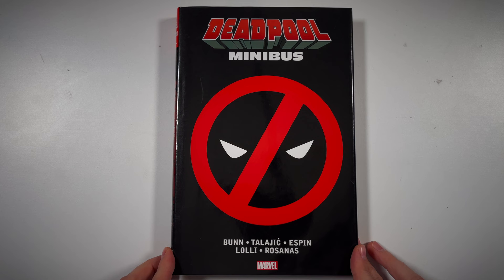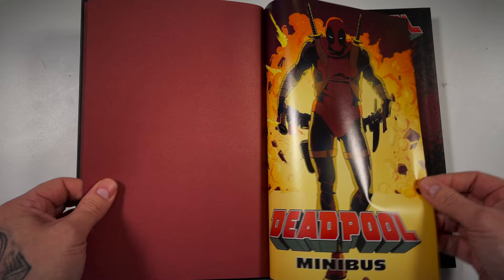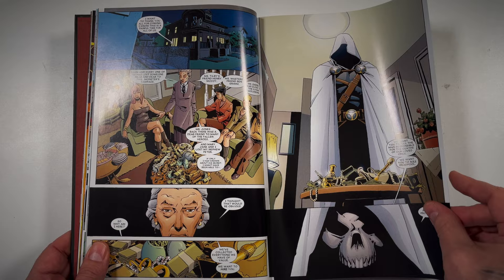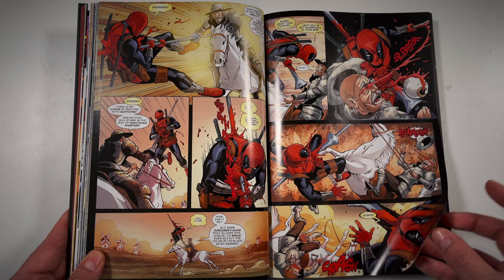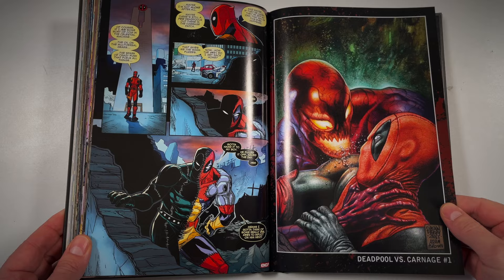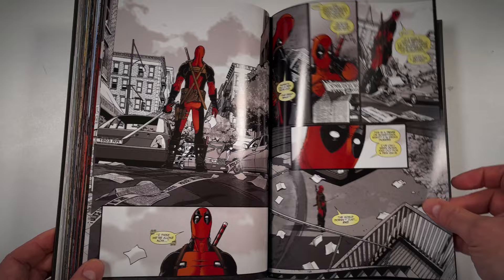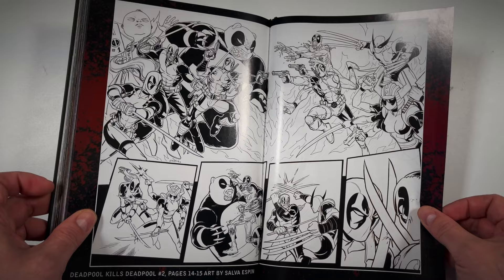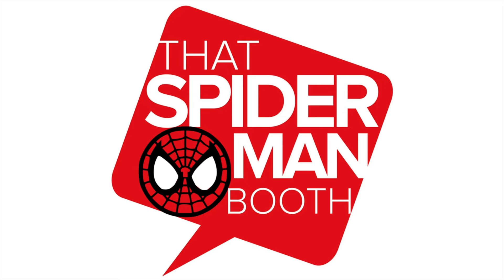DEADPOOL "Minibus" OMNIBUS Vol 1 REVIEW!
Today we review the Deadpool Minibus volume 1! This Omnibus is written by Cullen Bunn and includes 5 Deadpool mini series!